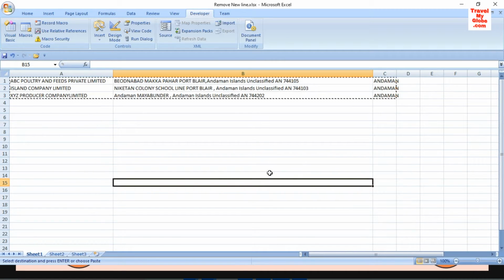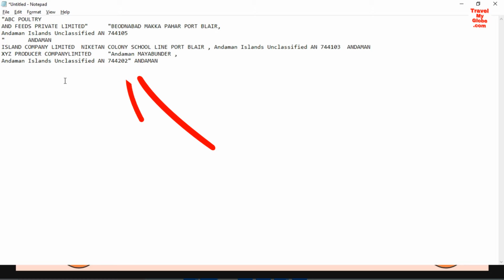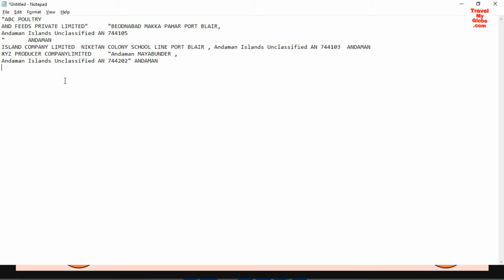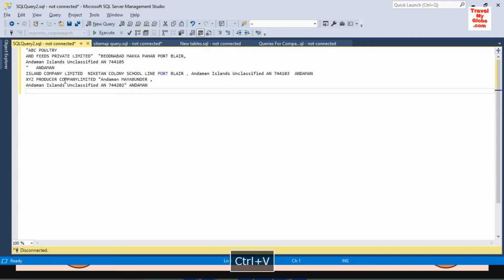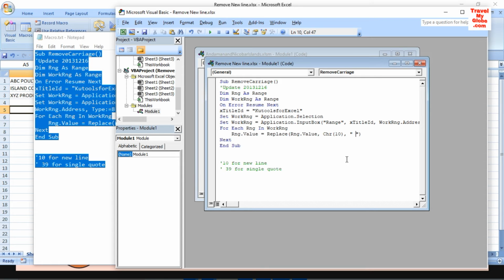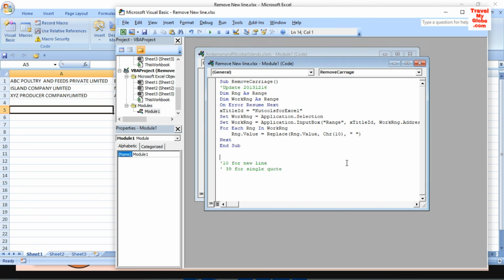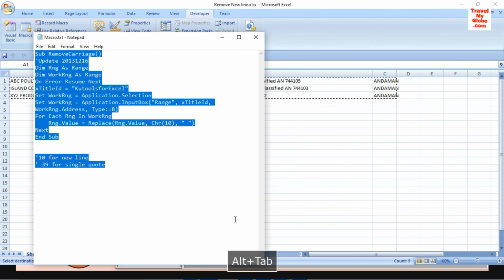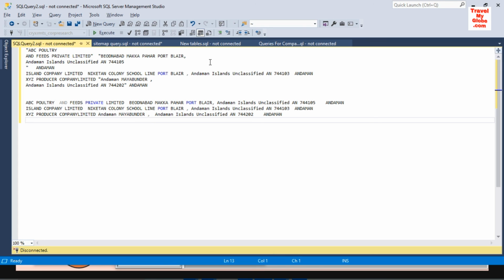Bulk Remove Line Breaks or New line from Microsoft Excel Sheet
In this video i am going to explain how you can remove Line Breaks or New line from Microsoft Excel Sheet in one go. Removing line breaks from whole excel sheet will be easy and can be done in 2 minutes.

2:00 How to Remove line breaks